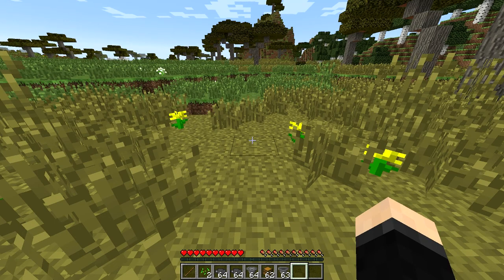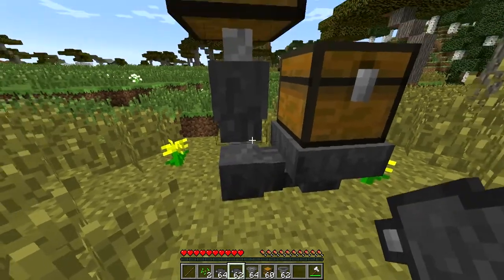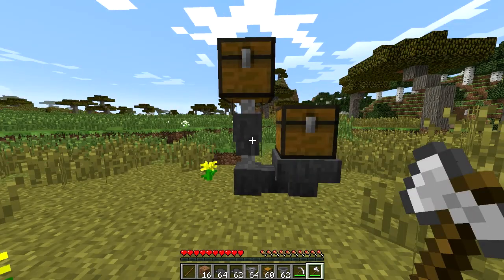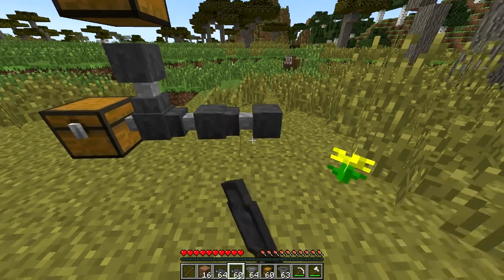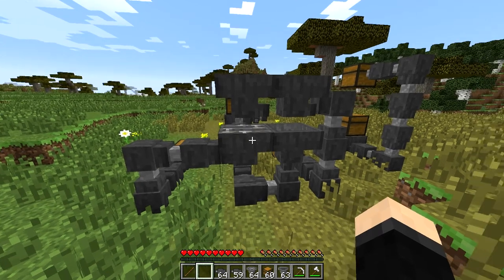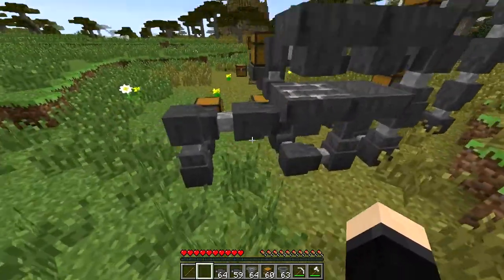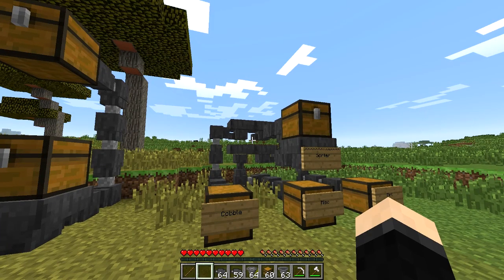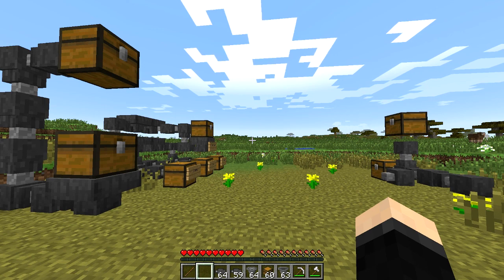Minecraft Mod Spotlight: Hopper Ducts (1.7.10/1.7.2/1.6.4)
Want that hopper could send items up? Wish there was a simple piping and sorting system? Well Hopper Ducts add a couple new items based on the vanilla hopper that open up a lot of new possibilities while keeping it simple.

This review was of Hopper Ducts v1.3.2 for 1.7.10 by FyberOptic. Here is the link to the forum post

On Saturdays, I post new Mod Spotlights, where I take a look at amazing and unique mods. I aim to give a quick but in-depth look into what its key features and config options.
Want more Mods? Then check out my list style series Mods You Must Know, or MYMK.

The music used in the outro is Reflection by MusicByPedro. Here is a link to the song and download